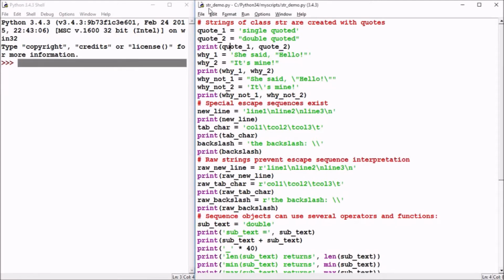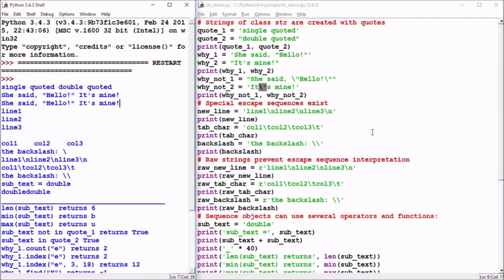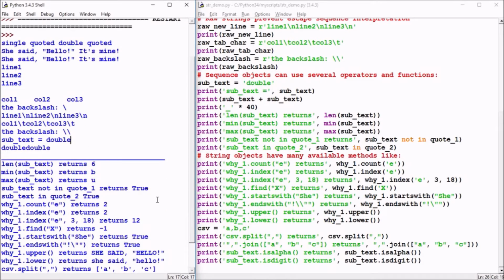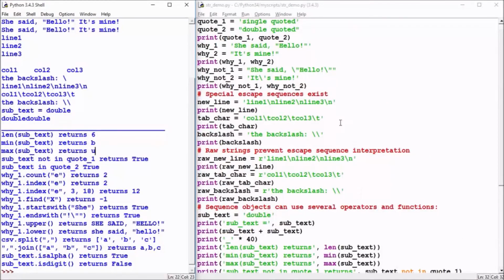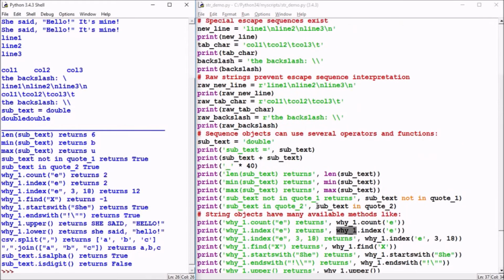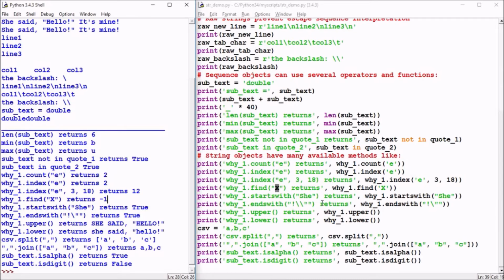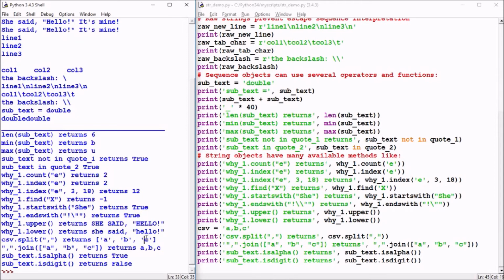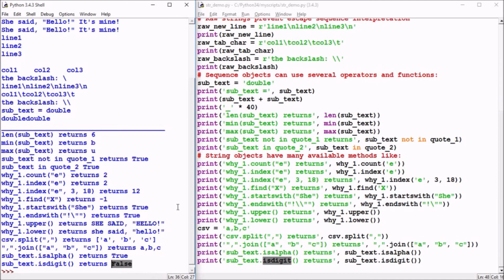StringType in Python